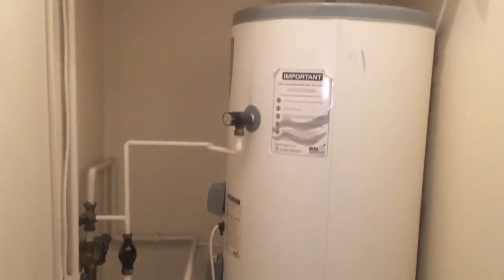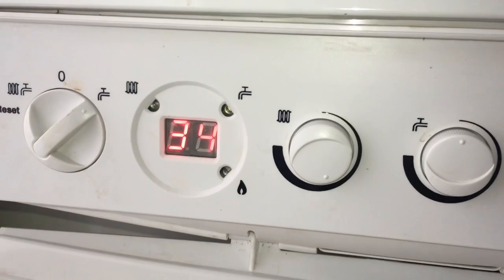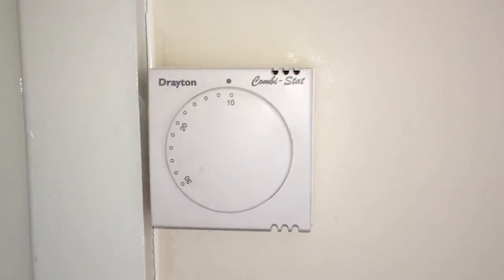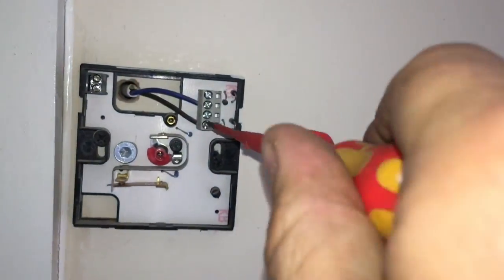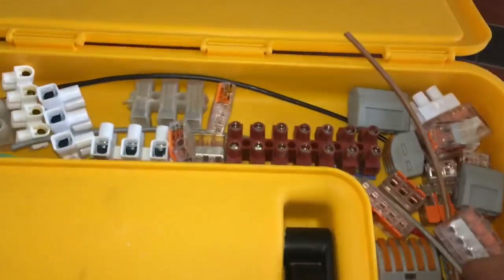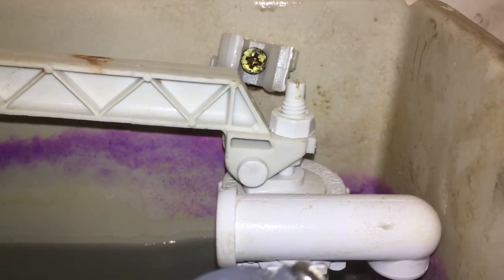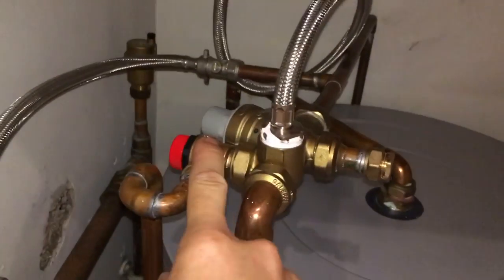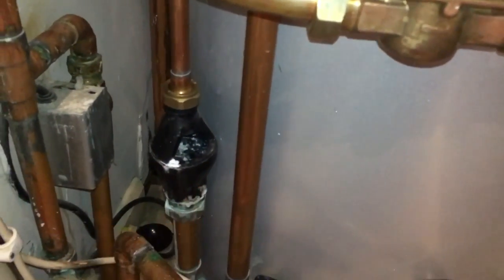The life of a jobbing plumber #14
A day in the life video blog of a plumber and gas engineer
Just a few jobs this week i thought you may find interesting, please leave me a comment or ask a question, i enjoy reading them ✌🏼